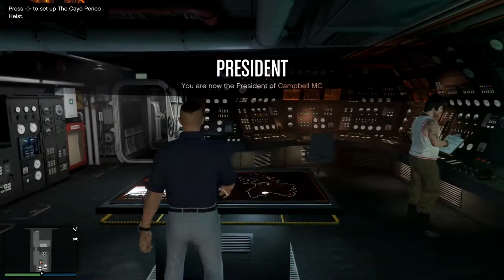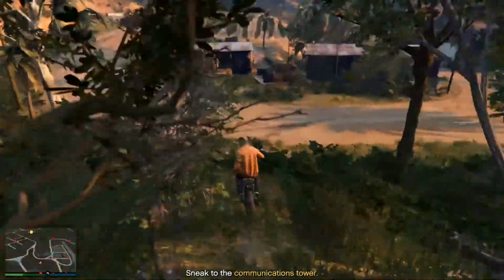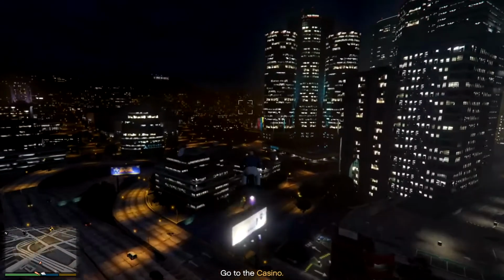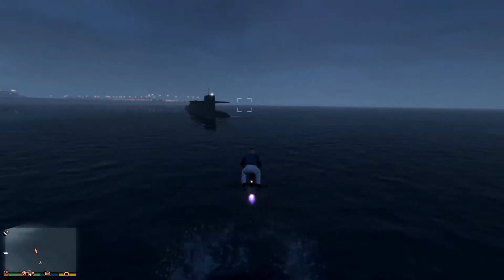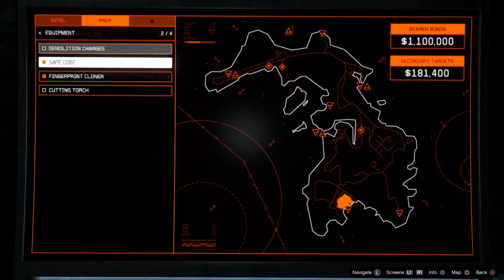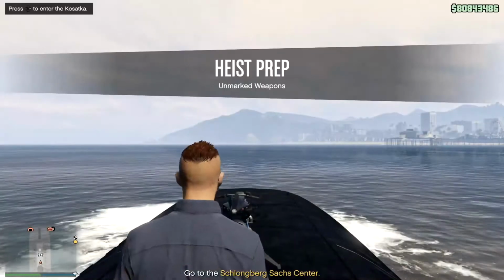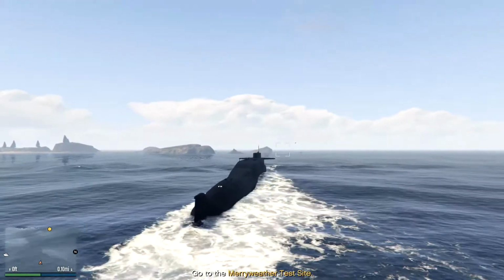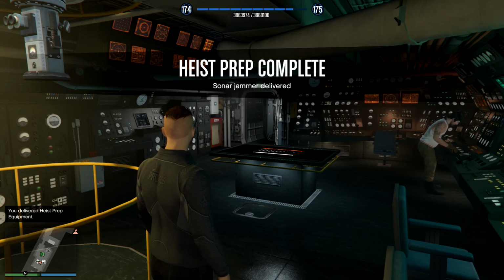GTA Online - Cayo Perico Heist Setup Guide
Video walktrhough for all of the setup missions for the Cayo Perico Heist on GTA Online.